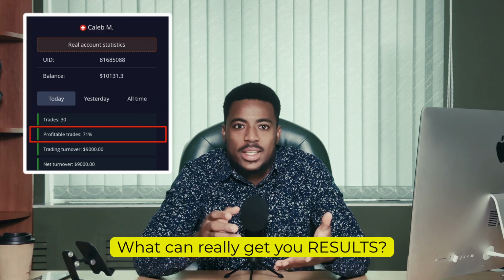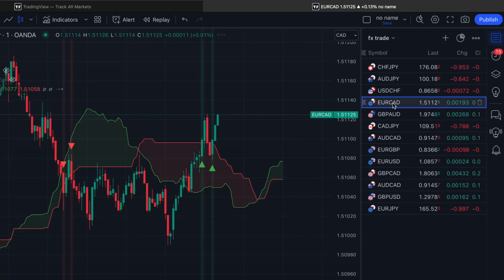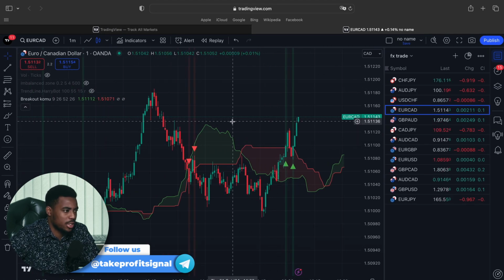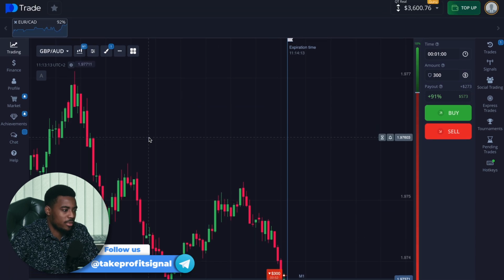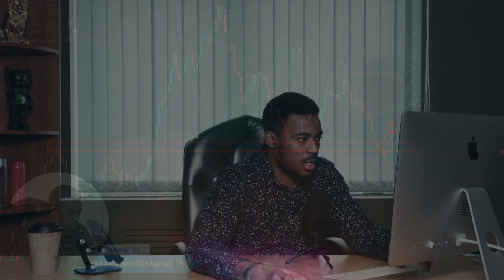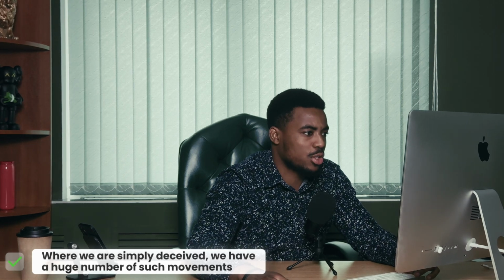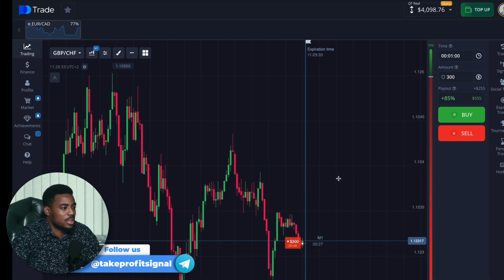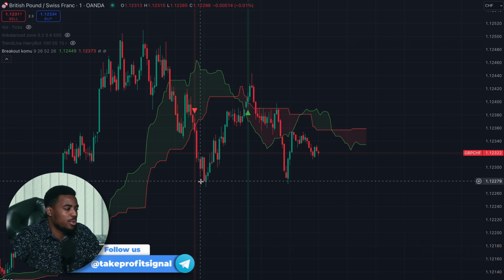Never Lost Trading Strategy: Trade Like a Pro Using Ichimoku Cloud Signals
Discover a powerful never lost strategy using the Ichimoku Cloud that can transform your trading results.
In this video, we analyze trends, identify key signals, and demonstrate how to avoid market manipulation traps.
Follow along as we break down each step of the process—from identifying trend shifts to selecting optimal entry points and setting realistic targets.
Learn to think logically about market movement and apply strategies with confidence.

📈 Timestamps:
00:00 – Introduction: Myth-Busting Trading Success
00:34 – Setting Up Charts and the Ichimoku Cloud Indicator
01:13 – Understanding Trends and Signals
01:51 – Applying the Strategy: Trend Shifts Explained
03:16 – Recognizing Market Manipulations and Adjusting
05:09 – Key Concepts: Dynamic Support and Resistance
06:32 – Setting Targets for Minimum and Maximum Levels
08:10 – Adapting to Market Changes and Trading Outcomes
09:36 – Final Trades and Logical Market Analysis